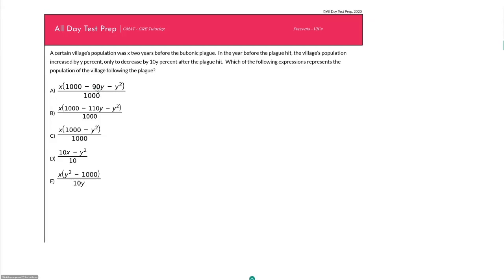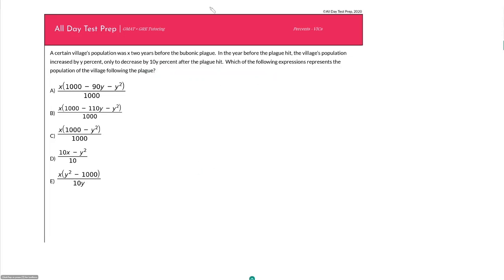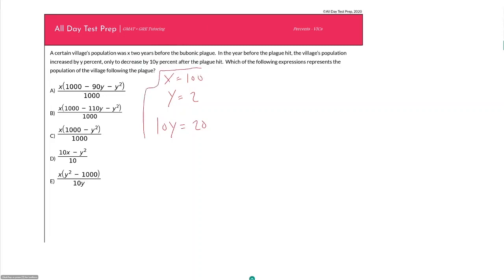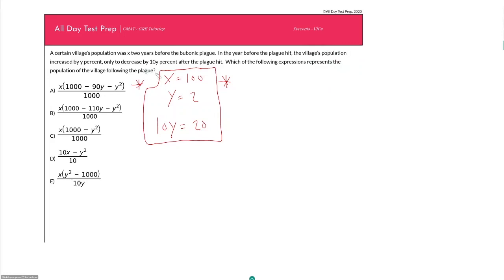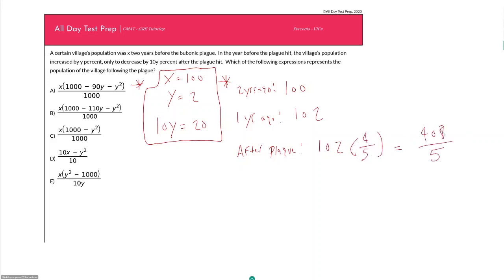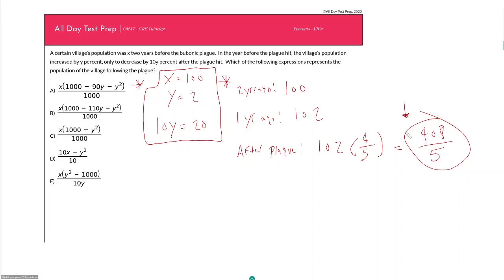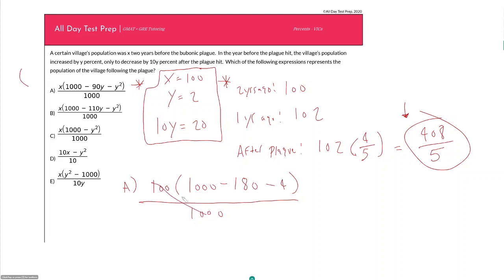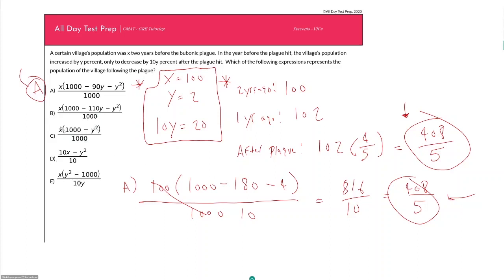GMAT - Percents 6 - VICs Part 2